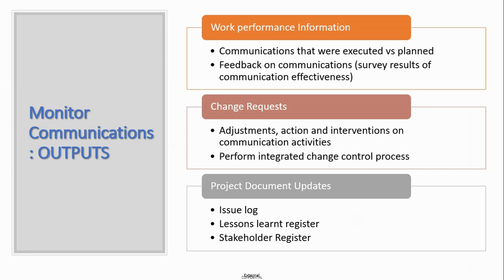10.3 Control Communications Process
This video covers the Control Communication Process